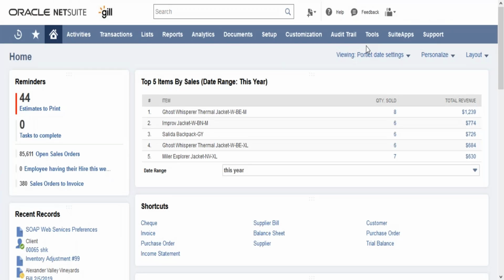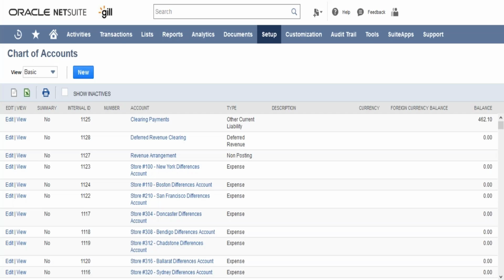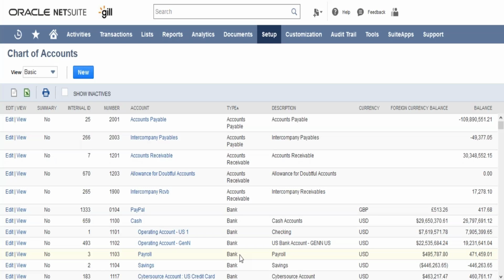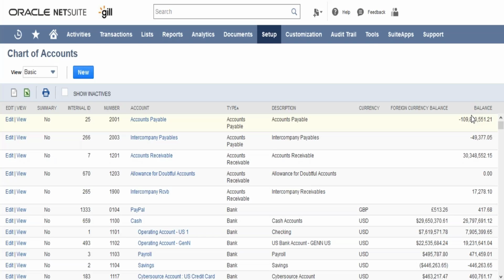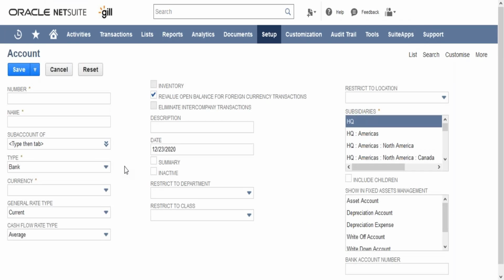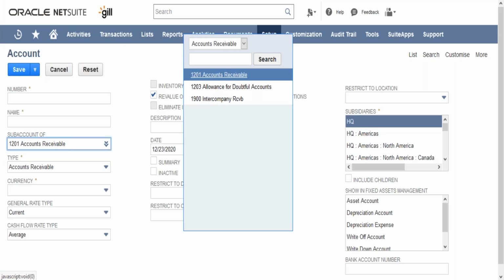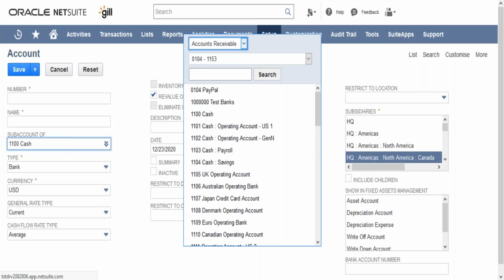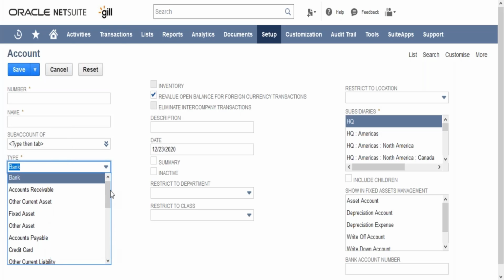Netsuite Training cost || Netsuite Free Demo || Netsuite training videos for beginners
This video discusses the chart of accounts in NetSuite.

This video includes financial management and supply chain optimization to CRM and e-commerce connectivity.

Learn how NetSuite enables companies of all sizes to streamline processes, obtain real-time visibility, and make data-driven choices.

Join us as we explore NetSuite's limitless possibilities and see how it may alter your organisation.

netsuite free course
netsuite learning
netsuite crash course
netsuite resources